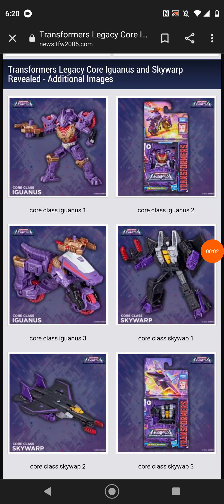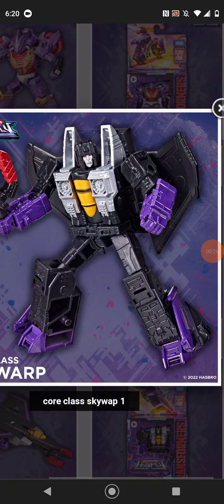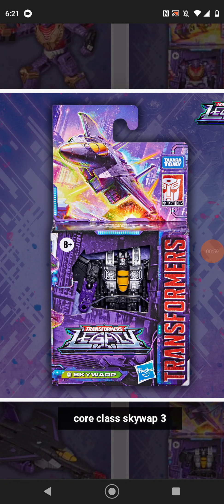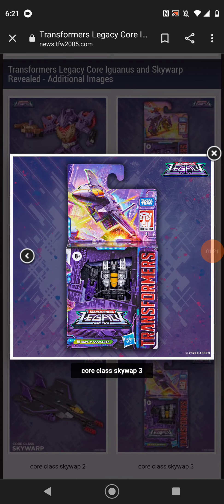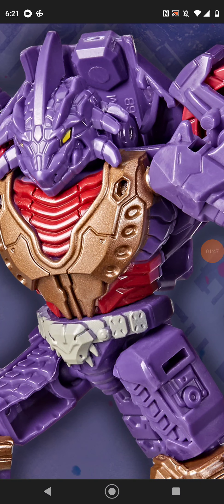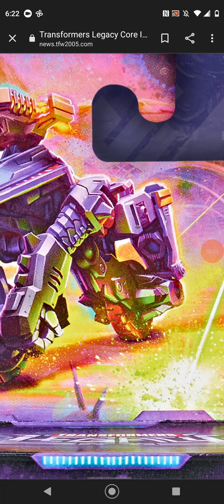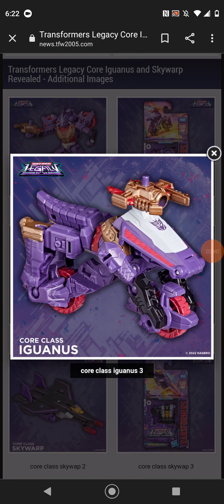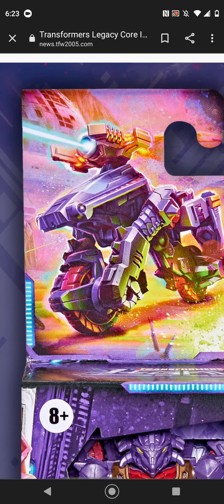Legacy Iguanus and Skywarp revealed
Everyone: You're alive
Me: I'm alive